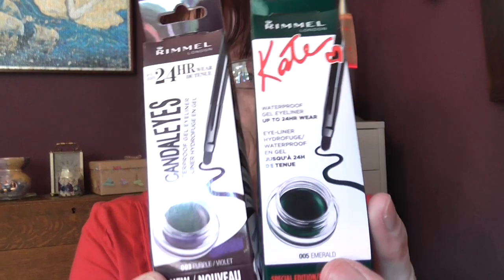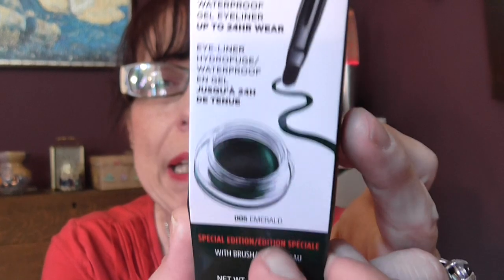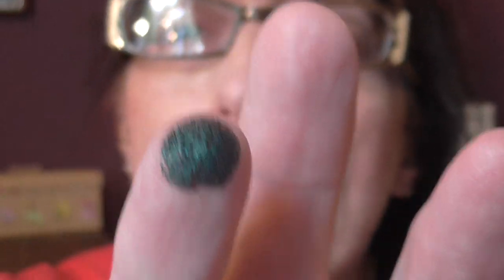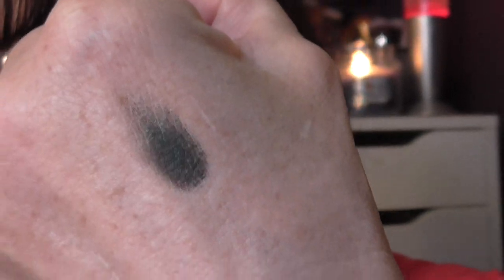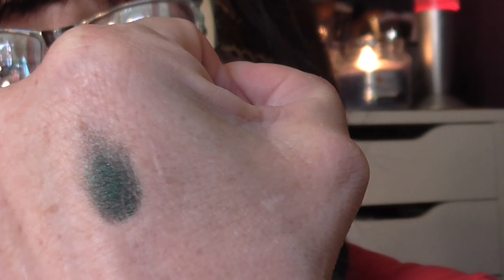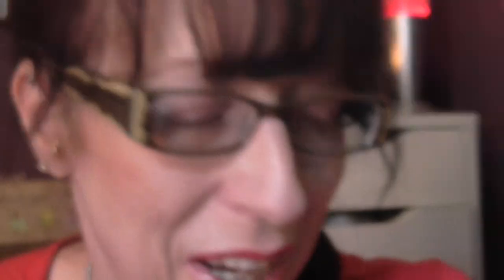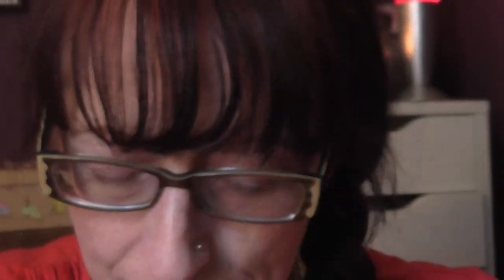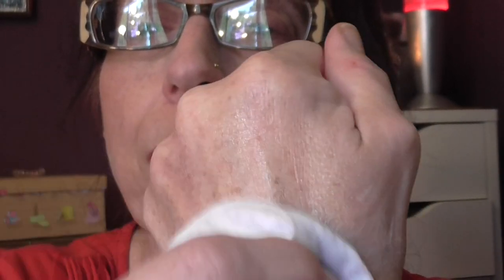Haul ~~ Poundstretcher & Ebay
I hope you enjoy my haul, the video ended up being longer than I was expecting I was trying to make shorter videos :) xx